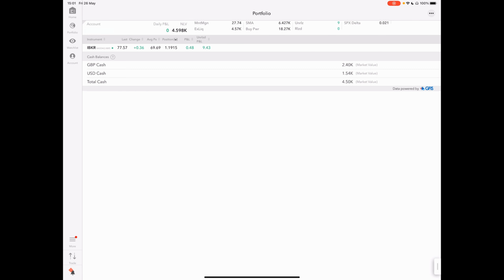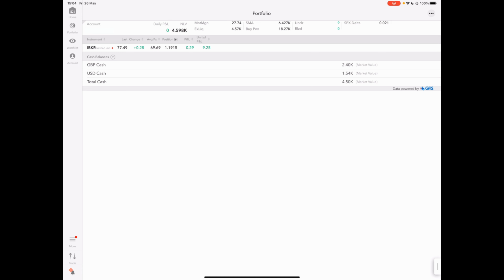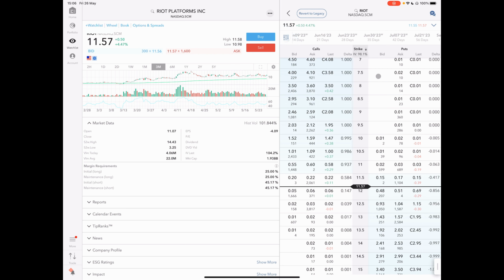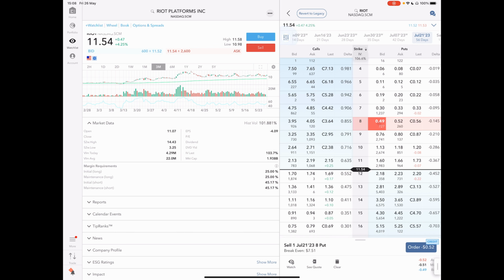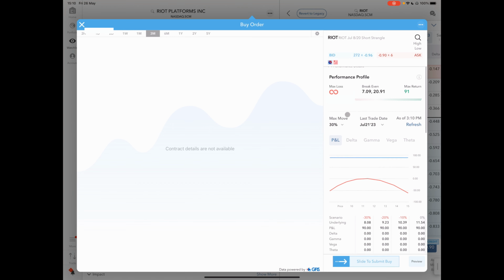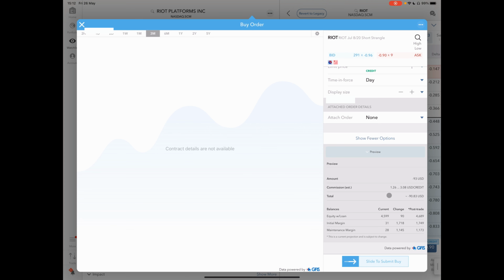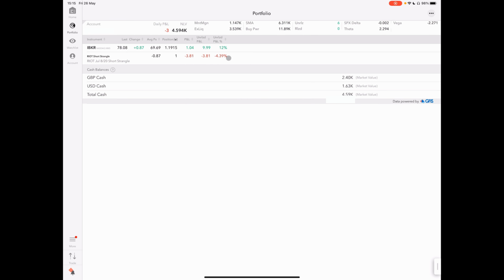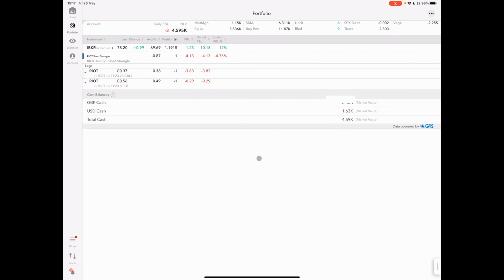Profitable Options Trader Creates New Account And SHARES THE SECRETS Of How He Trades (FOR FREE)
Live options trading showing how I find, place and manage options trades. A peek over my shoulder of how I trade profitably for FREE